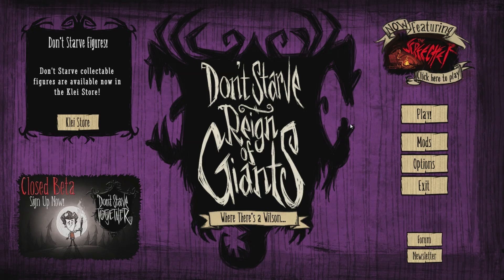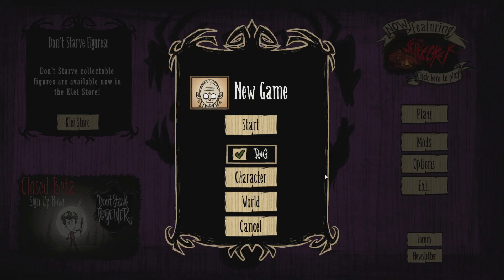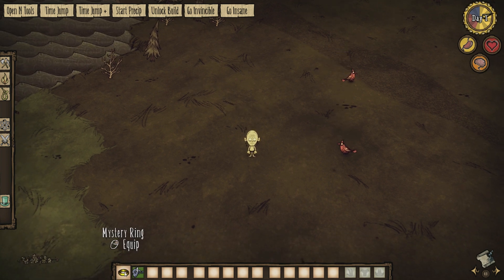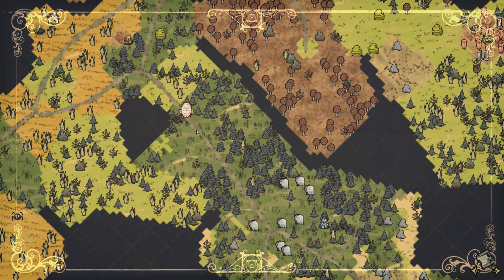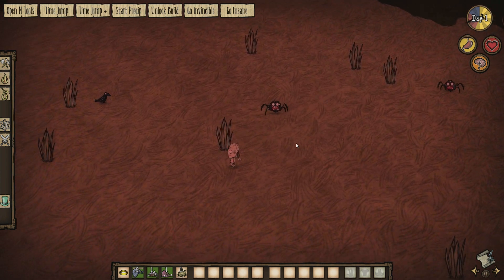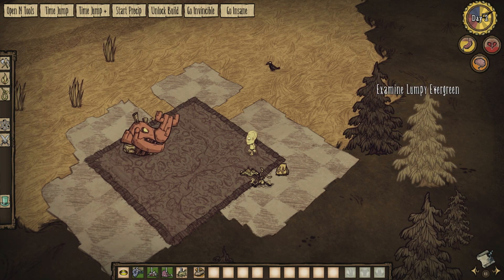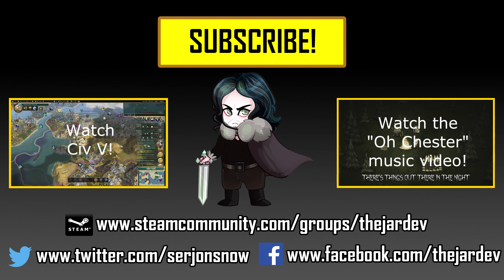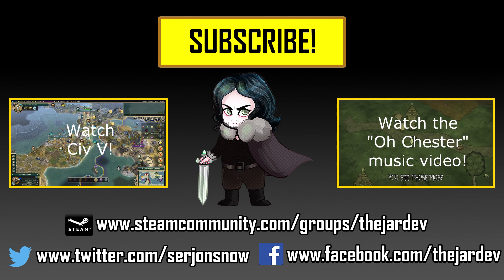Don't Starve Mod Spotlight: Gollum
Jon looks at a mod which introduces a character from Lord of the Rings!